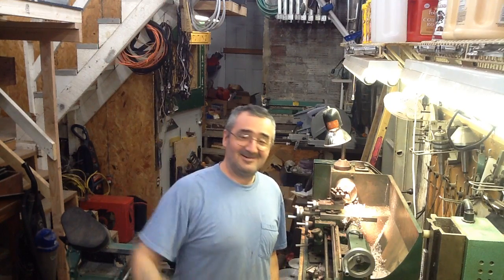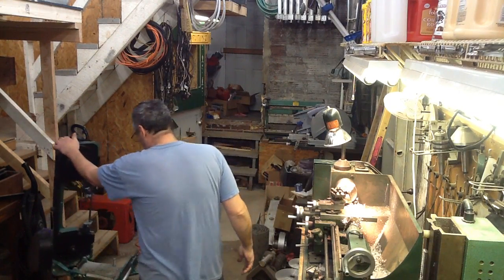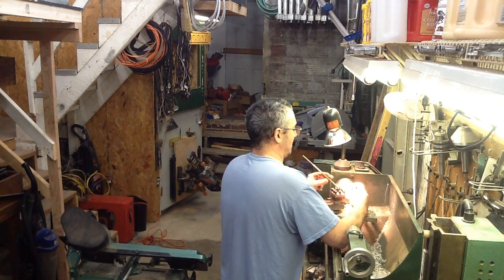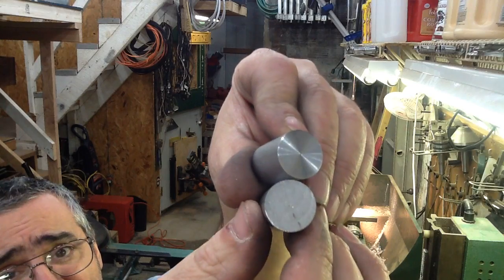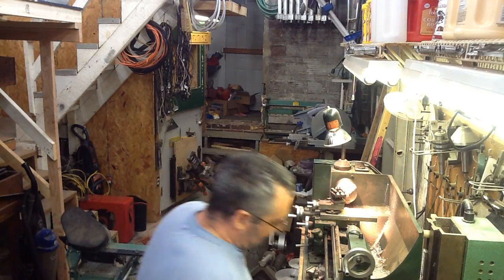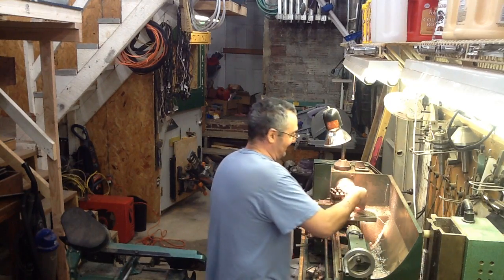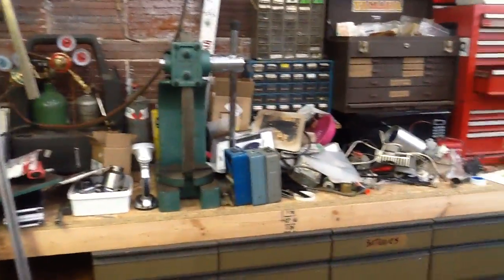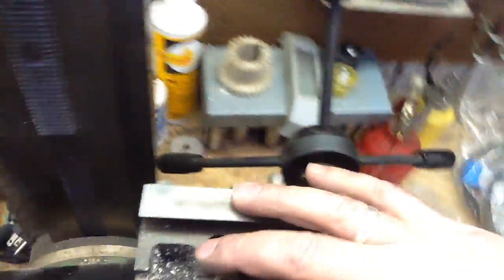J5 Neck Ball Cup Fabrication part 1, The return of Almonzo!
First part of what will be numerous parts of how I fabricate the Neck Ball Cups for the Johnny Five Robot.

Note; Not 1997. Installed 8 Gb of RAM into Laptop not 8 Mb!